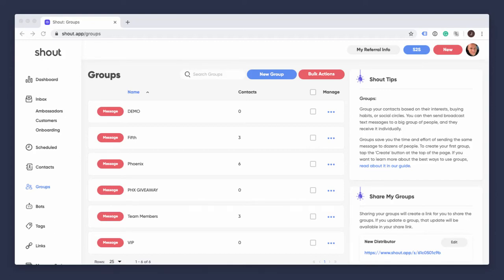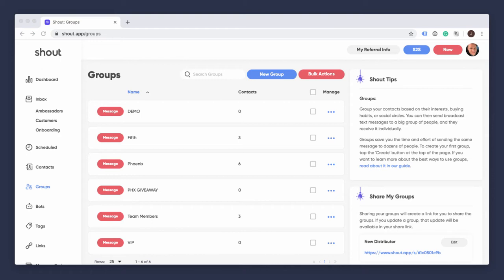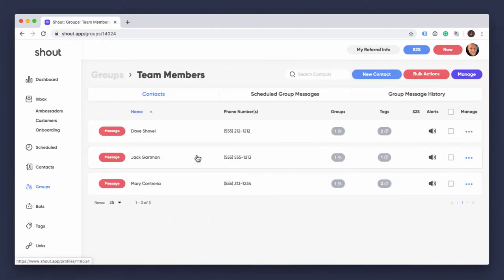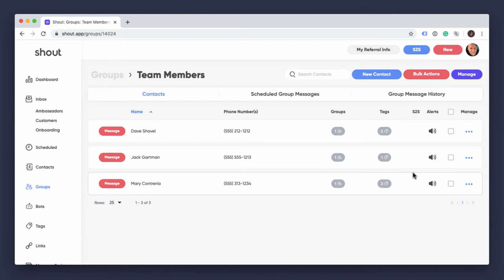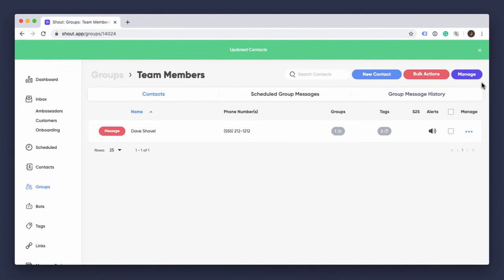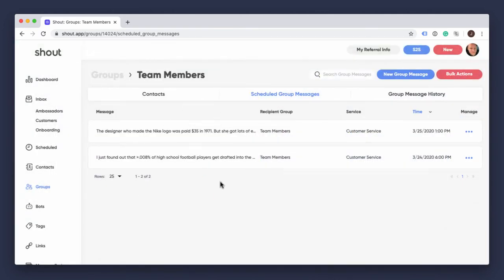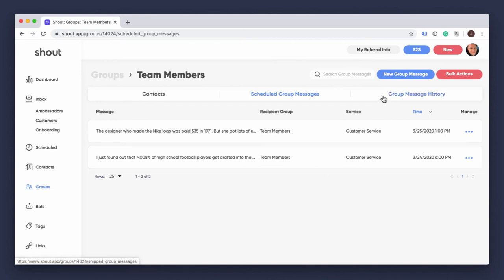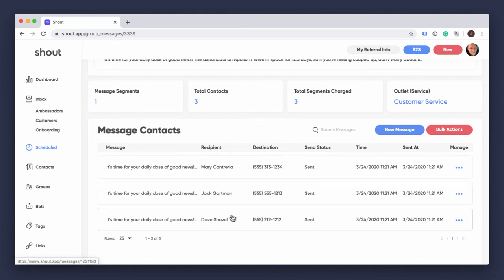Managing Groups in Shout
Schedule and send messages to groups of people, and now see group message history as well! Sending a message to a group starts individual conversations between you and each member of the group, saving you time while delivering personal messages to your team and customers.

If you are a direct sales distributor or small business owner, you know that organizing your contacts and consistently messaging them is a real challenge. But it turns out that those high-touch communications make a big difference in long-term customer satisfaction and loyalty. Groups make planning, preparing, and sending those messages easy.